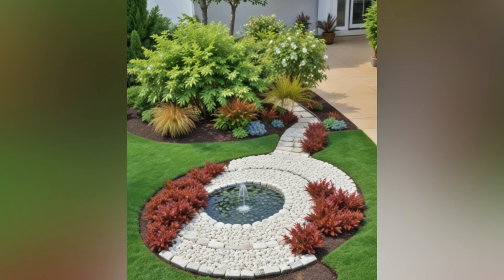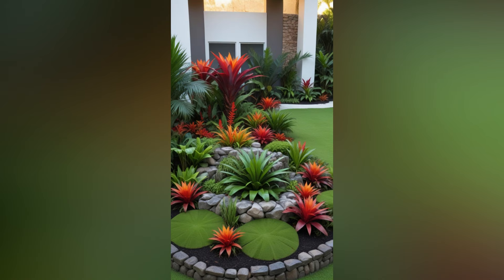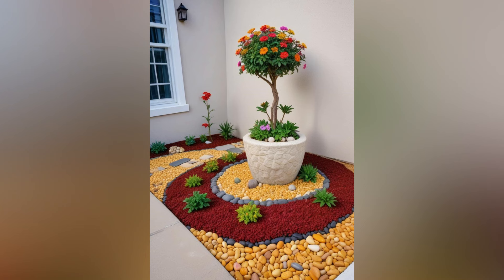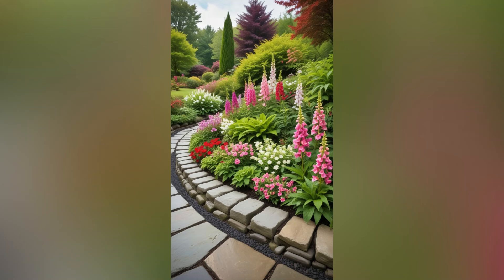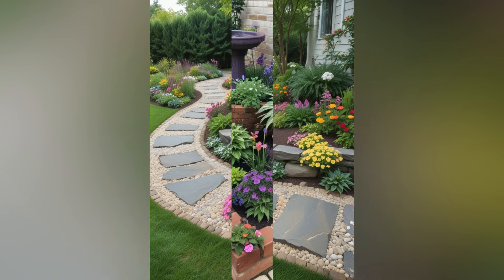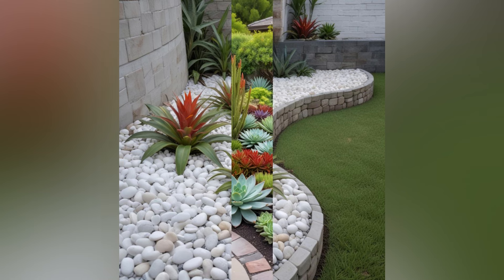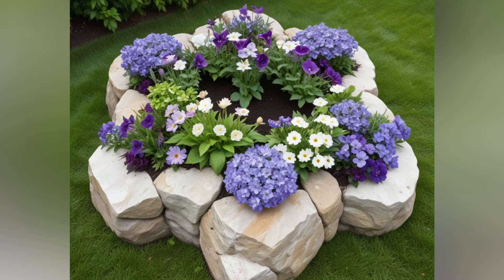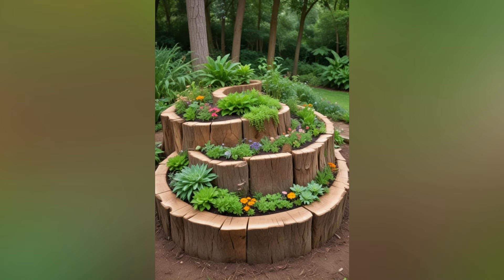Small Garden Ideas: Creative Solutions for Your Compact Outdoor Space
Transform your compact outdoor area with these inspiring small garden ideas! In this video, we explore creative solutions and practical tips to make the most of your limited space. From vertical gardening and container planting to space-saving design tips and stylish decor, discover how to create a lush, functional garden that maximizes every inch. Perfect for urban balconies, tiny backyards, and cozy front yards, these ideas will help you design a beautiful and thriving garden no matter the size. Watch now for fresh inspiration and make your small garden a charming oasis.